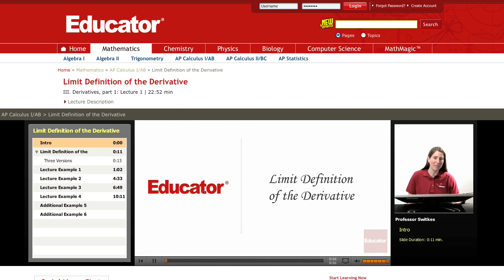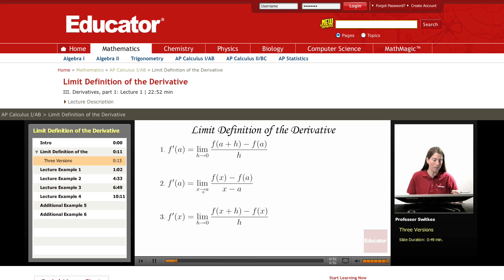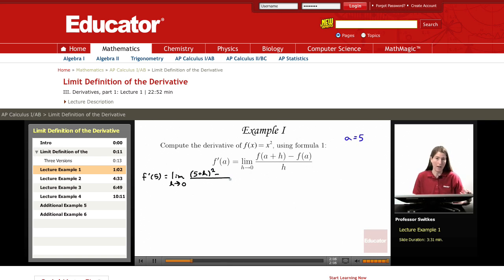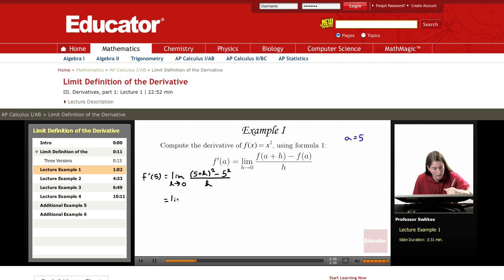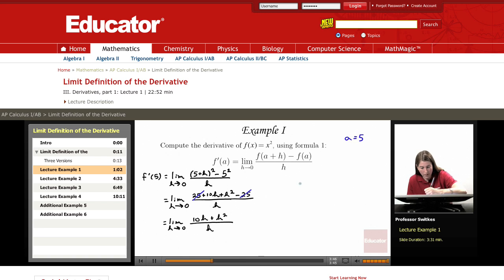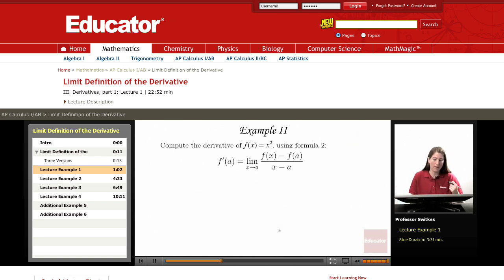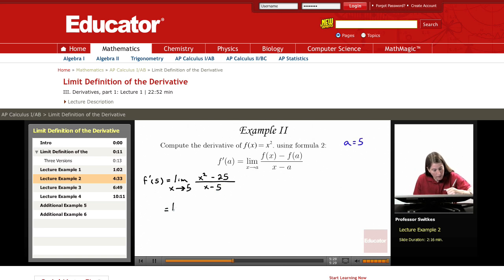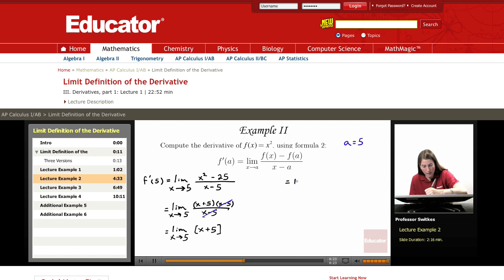AP Calculus AB: Limit Definition of the Derivative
Other subjects include Algebra, Trigonometry, Geometry, Pre-Algebra, Pre-Calculus, Biology, Chemistry, Statistics, Physics, and Computer Science.